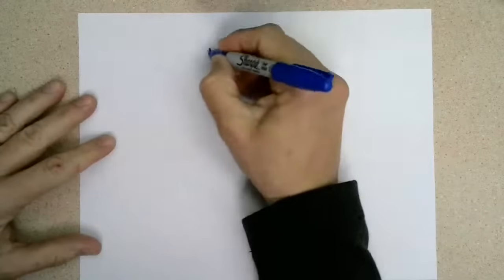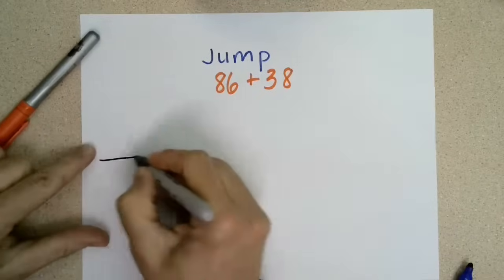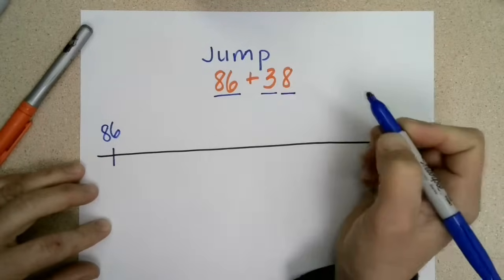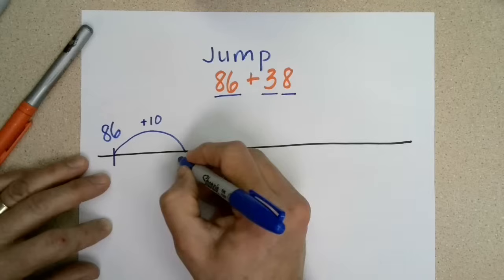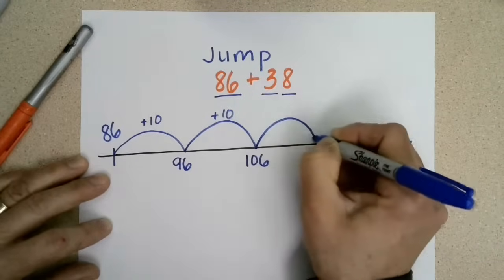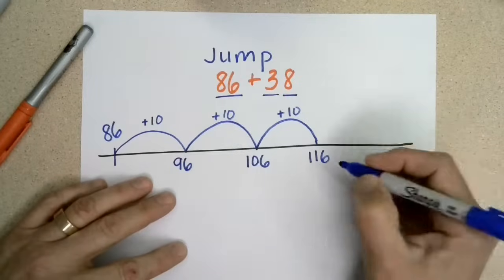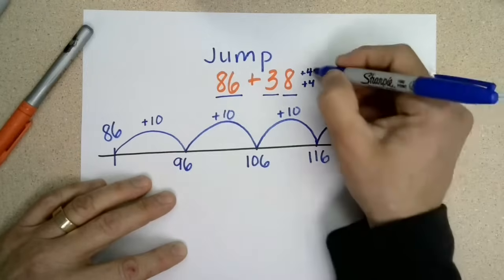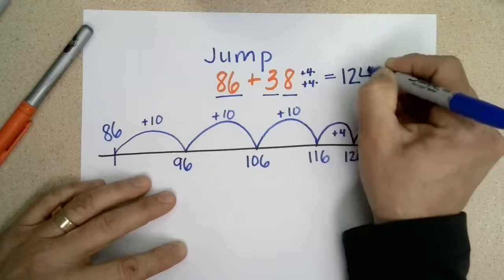Jump Strategy - Addition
Using the JUMP strategy with a plan number line. Jump from the larger numbers by tens and then ones.